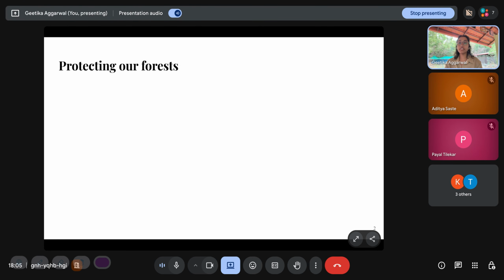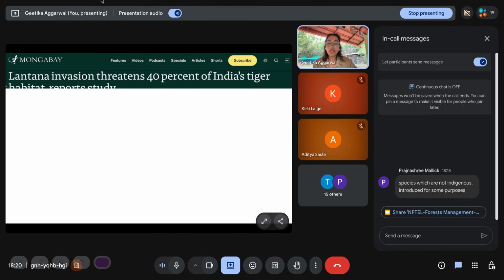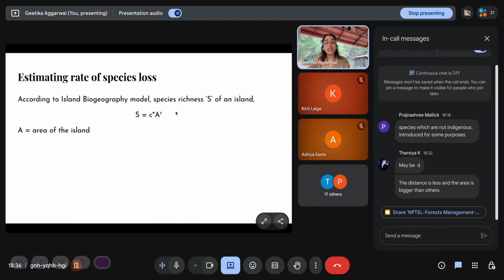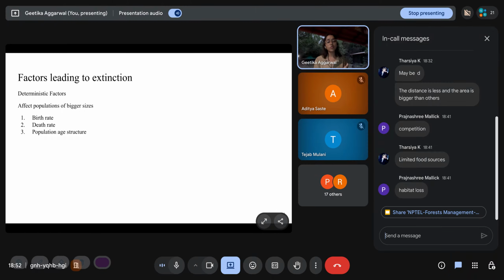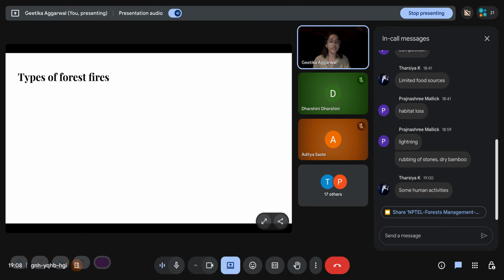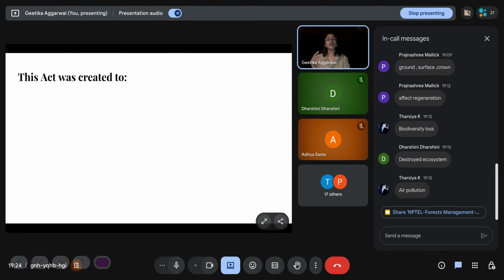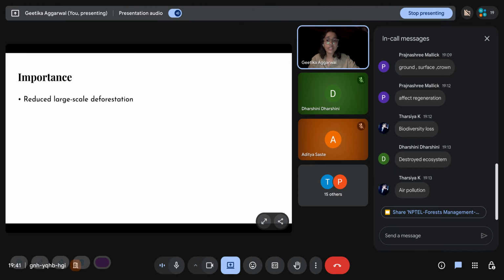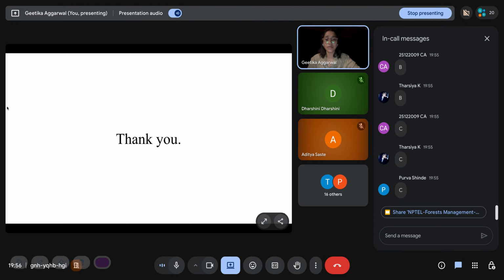NPTEL Forests and their Management Week 6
This tutorial is based on the sixth week of lectures of the NPTEL Forests and their Management course (noc26_bt23) taught by Dr Ankur Awadhiya and offered by IIT Kanpur. These tutorials are interactive problem-solving sessions, where I recap all the content taught during the week's lectures. The students can ask me questions at any point in the lecture or after the lecture. We have a short quiz at the end of the lecture to enhance the reasoning and conceptual understanding of the students.